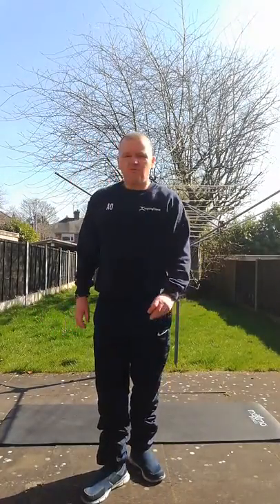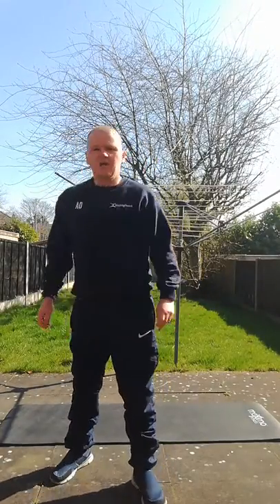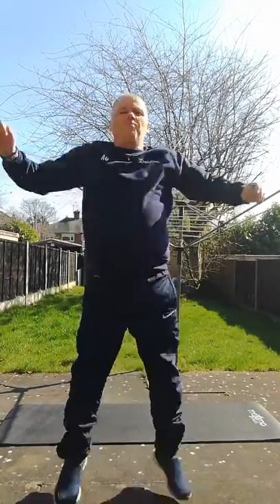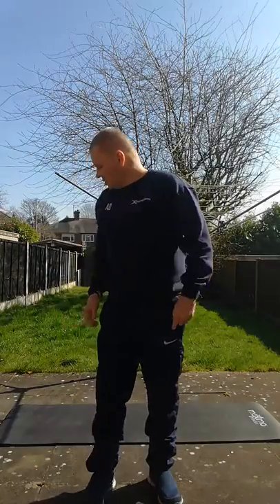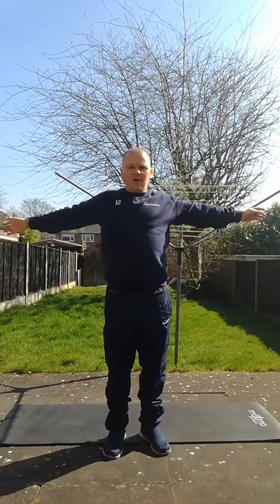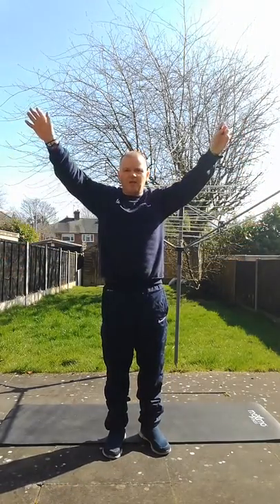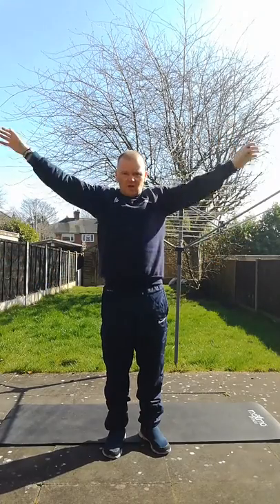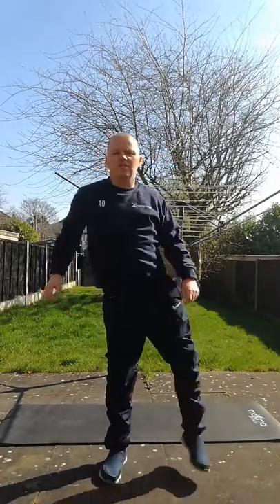Stay at home workout Monday 30th March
Share we all your friends and family and let's keep everyone active.

20 Jumping Jacks
20 Slow Arm Circles - 10 each way
20 Side Leg Raises - 10 each side

Do as many rounds as you are able